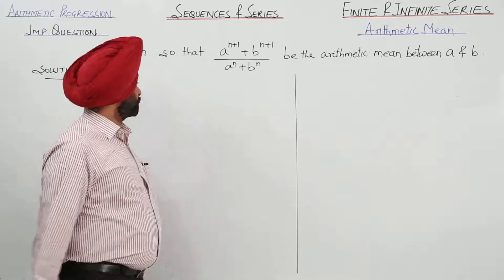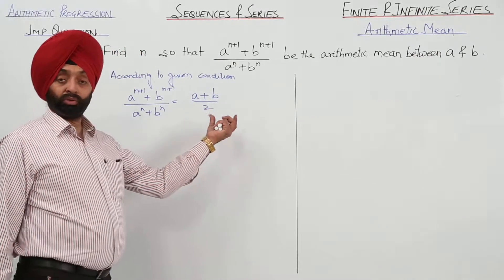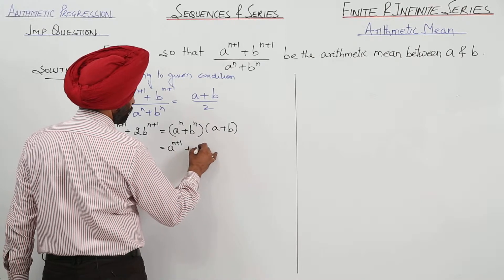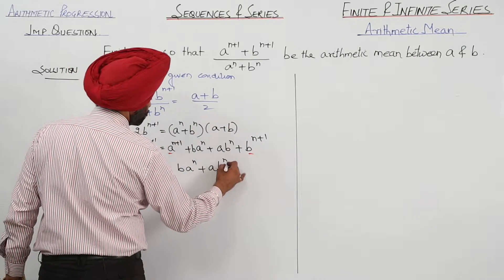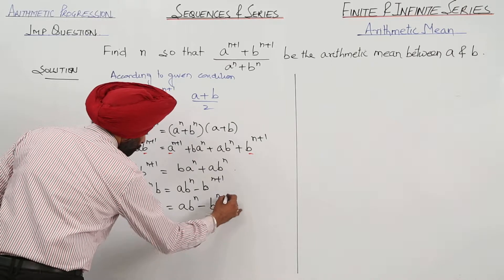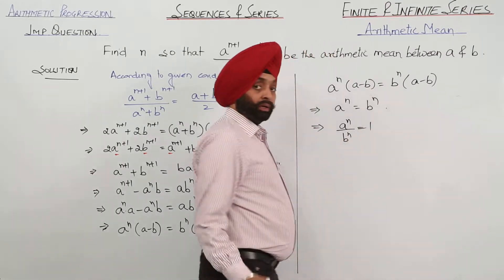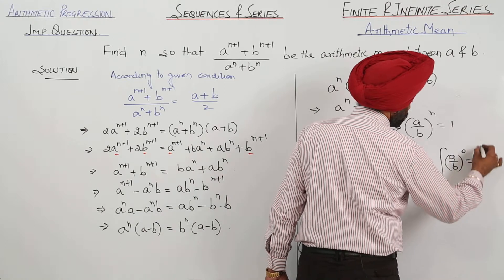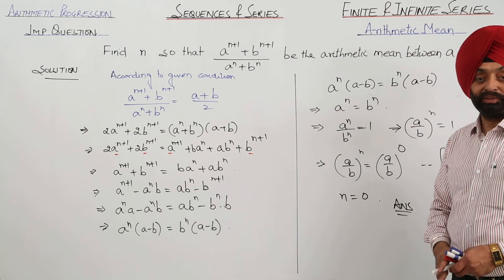ICSE l Best Free Topic CLASS 11 l MATH l FINITE AND INFINITE SERIES l Important Question - L24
Maths is easy when taught by right teacher, learn from the best, Teachers at TeachigBharat are familiar with this art because they are masters of their subjects. Class 11 ICSE Maths has been explained in this course and each and every minute detail has been covered so that students have a thorough understanding and can deal with any question based on this topic. TeachingBharat.com presents its full range of professionally developed chemistry Lectures Exclusive Copyrights of teachingbharat.com Lectures by Ph.D. professors. Whiteboard Lectures by TeachingBharat For one-to-one tuitions visit teachingbharat.com, the best teachers available across India. Check the links below Chapter 3, Class 12 Chemistry CBSE Board Chapter 4, Class 8 Chemistry ICSE Board Chapter 9, Class 9 Chemistry ICSE Board Visit TeachingBharat for more lectures from class 3 to class 12 on both CBSE, ICSE, and ISC board.